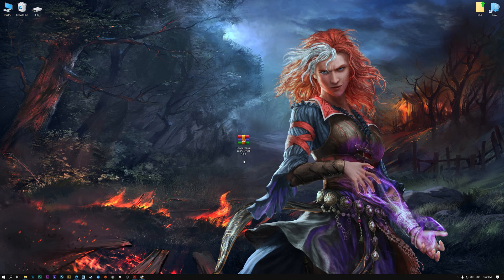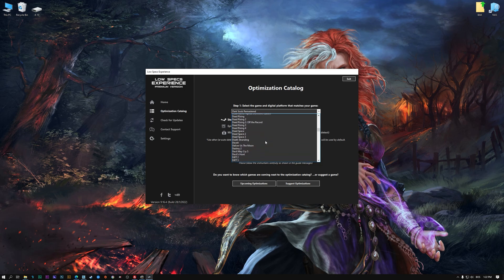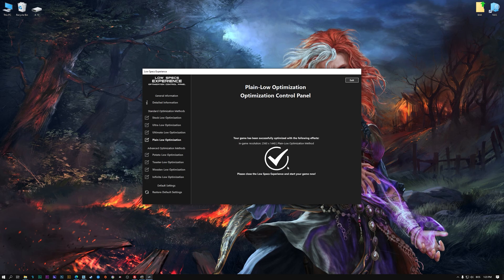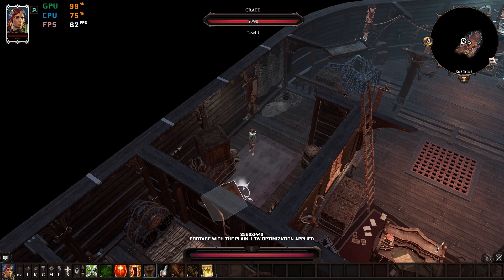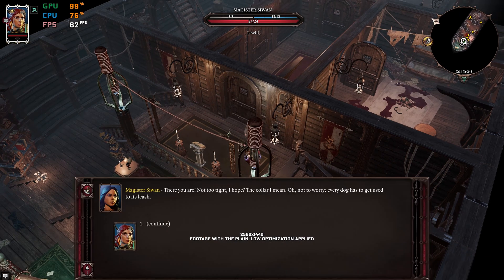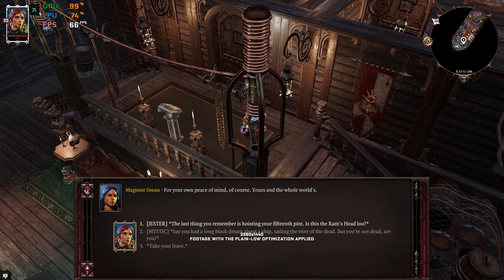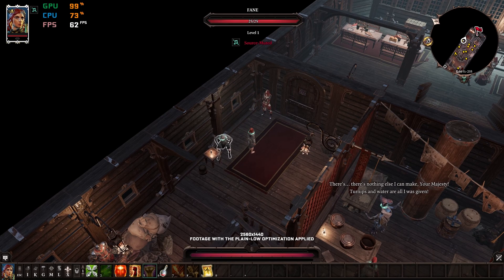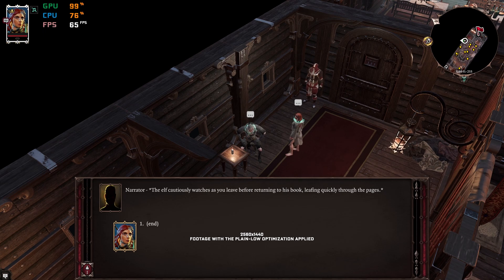Divinity: Original Sin 2 - Definitive Edition | How to Get Maximum FPS Boost and Fix Lag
This Maximum FPS Boost guide for Divinity: Original Sin 2 - Definitive Edition shows you how to increase and maximize frame rates, fix lag, reduce stutters, and improve overall performance using the Maximum Performance presets in Low Specs Experience.

⏱️ Timestamps

00:00 Before vs After Optimization
00:41 Optimization Guide
02:14 Additional Gameplay Footage